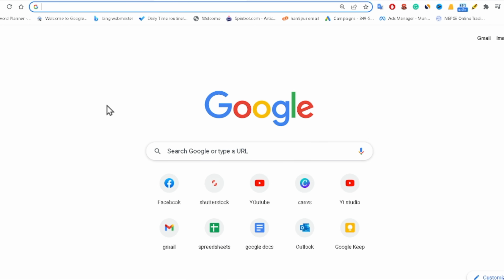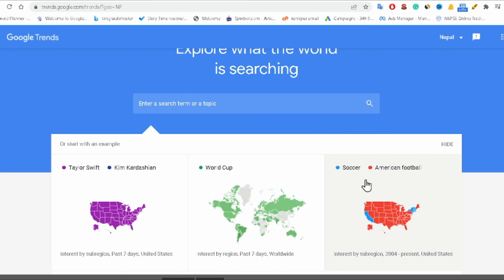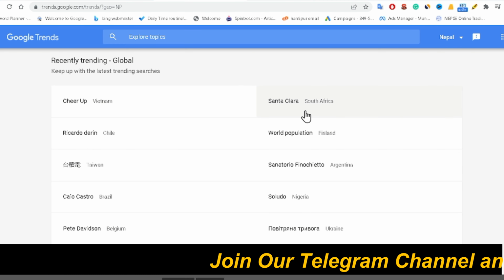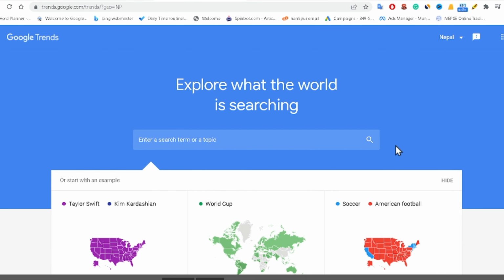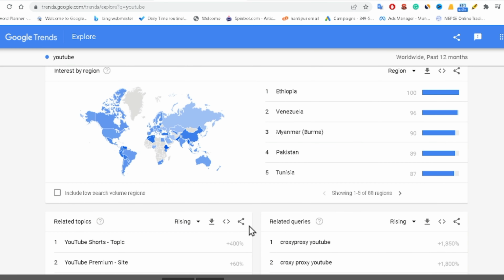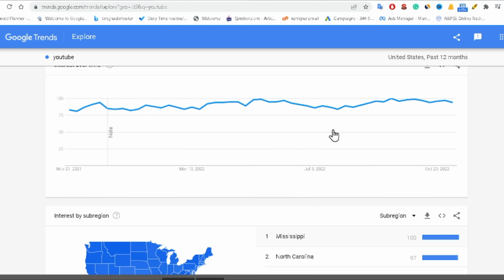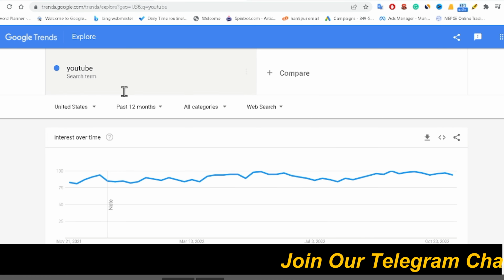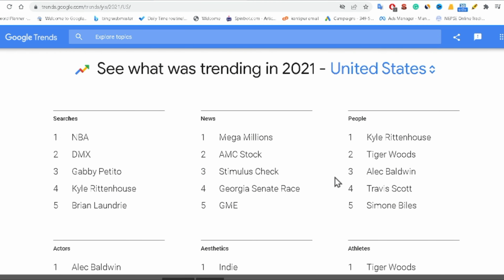Earn Money Using Google Trends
Do you want to know how to make money using Google Trends? In this video, I'll show you how to use Google Trends to research popular search terms and find profitable online opportunities.

Google Trends is an insanely useful tool that can help you research popular search terms and find profitable online opportunities. In this video, I'll show you how to use Google Trends to research popular search terms and find profitable online opportunities. After watching this video, you'll be able to make money using Google Trends like a pro!

Do you want to know what's trending on the web? Well, using Google Trends is the perfect way to find out! In this video, we'll show you how to use Google Trends to track your favorite topics and see how they're changing over time.

Google Trends is an amazing way to see how people are searching for different topics, and it can help you find out what's popular on the web. In this video, we'll show you how to use Google Trends to track your favorite topics and see how they're changing over time. So signed up for our email list and be the first to know when our next video is out!